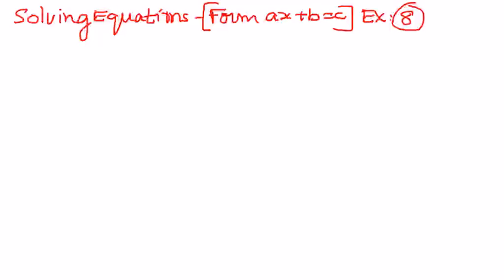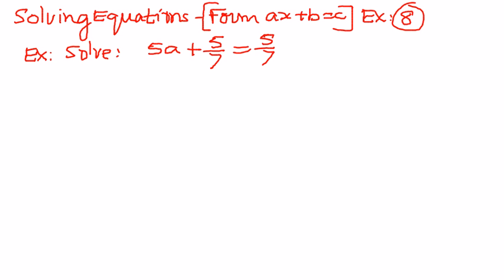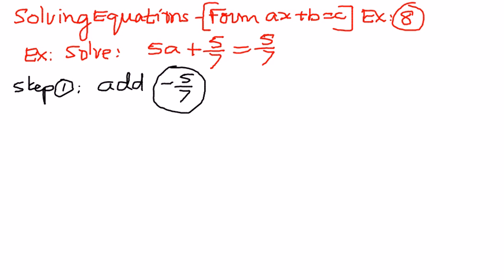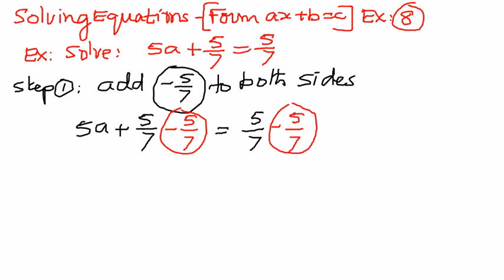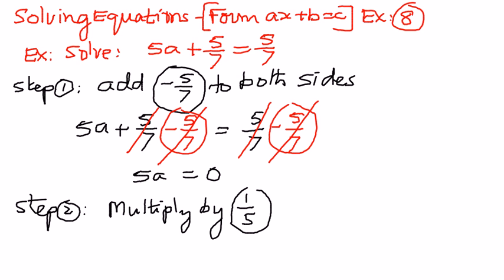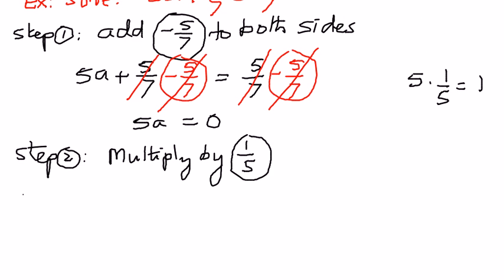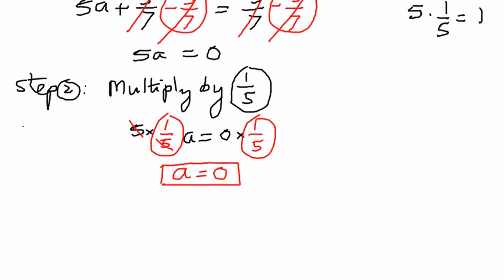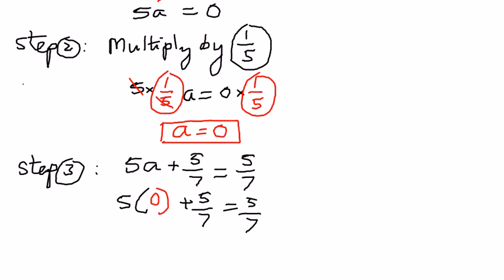Solving Equations -- Form ax+b=c Example 8